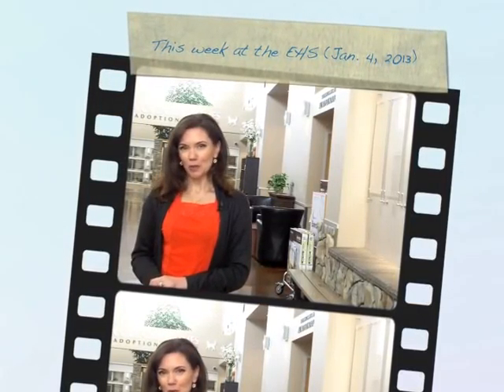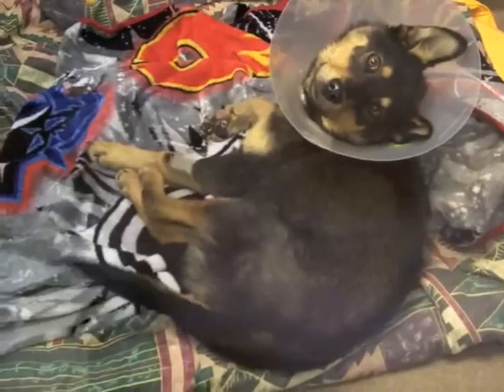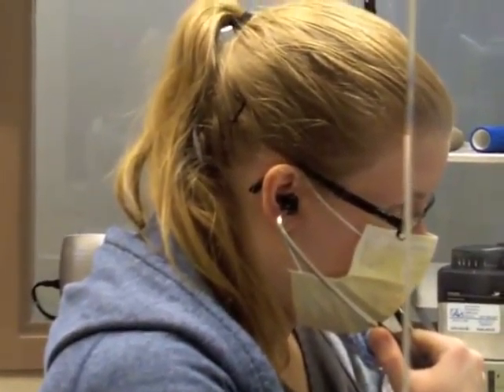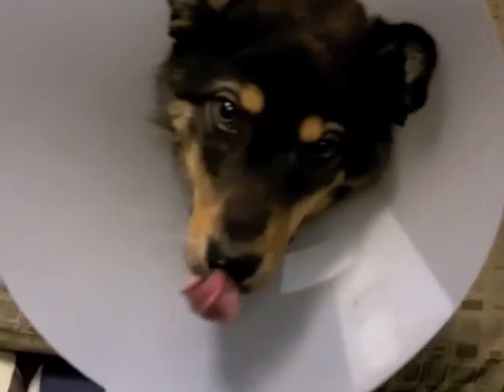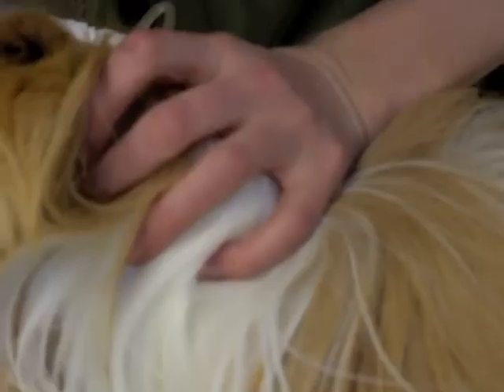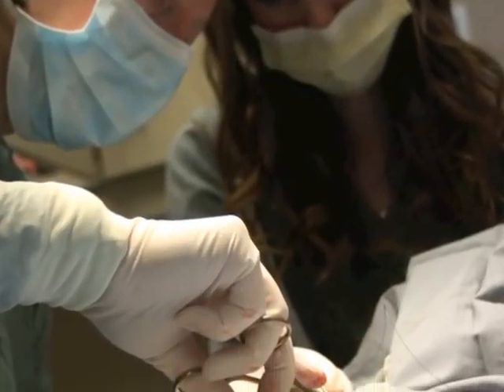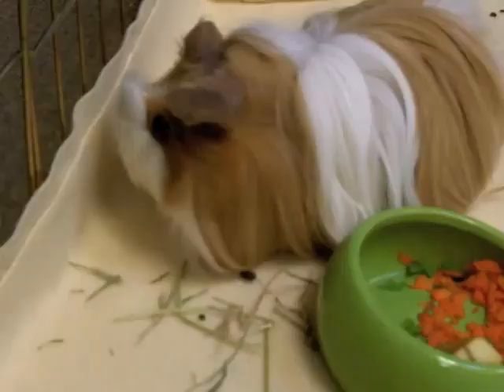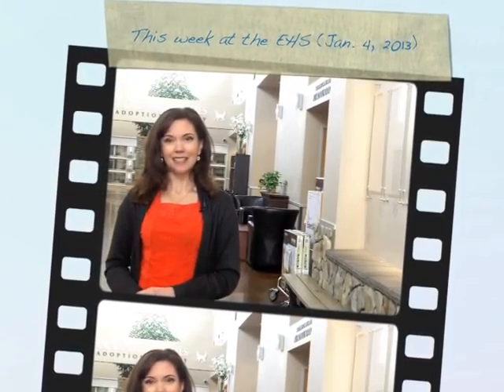This week Jan 4, 2013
A true "awwww factor" with our first week in review of 2013.  This video hilights a guinea pig and a young dog both in need of medical care and both with fantastic futures ahead.